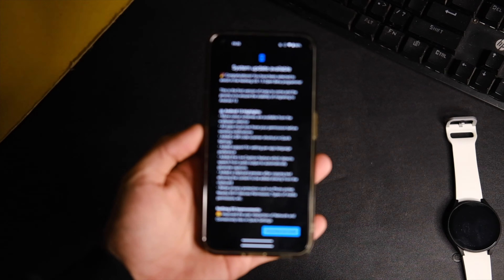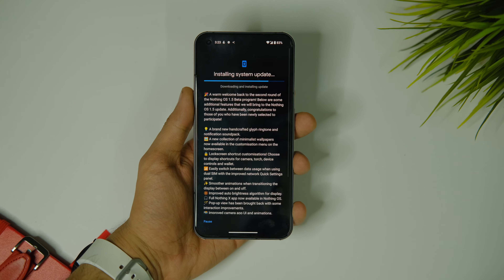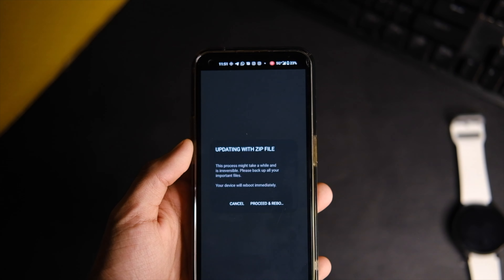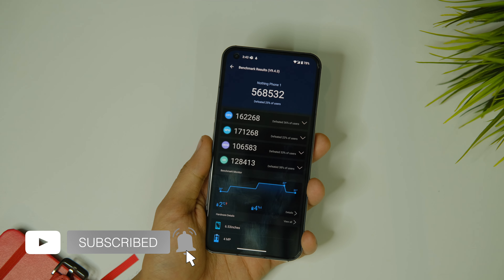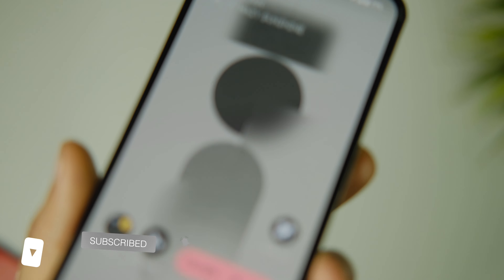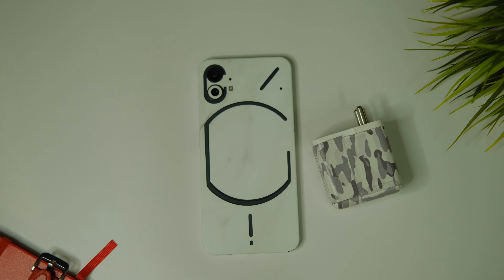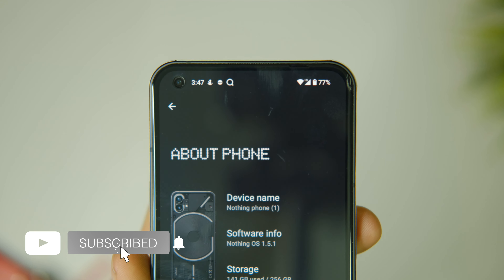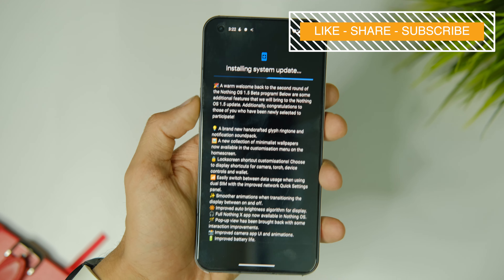Nothing OS 1.5.1 x Nothing Phone 1 (Review): NEW FEATURES & FIXES EXPLAINED !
Hey everyone so in this video let's have a look at a quick review of nothing os 1.5.1 update based on android 13 for Nothing Phone 1 which brings a bunch of new features improvements and bug fixes for camera and a lot more and lets see if there are any improvements or not and also camera samples are attached in the video itself.

DOWNLOAD ANDROID 13 BASED NOTHING OS 1.5.1 for Nothing phone 1

Telegram community: T.me/phone1bittech
Tempered glass for galaxy watch 4

Samsung Galaxy watch 4 case

All accessories for galaxy watch 4

The best deals on amazon great indian festival:

Nothing phone 1  features & specs:
8 GB RAM | 256 GB ROM
16.64 cm (6.55 inch) Full HD+ Display
50MP + 50MP | 16MP Front Camera
4500 mAh Lithium-ion Battery
Qualcomm Snapdragon 778G+ Processor
Glyph Interface.

Best cases and screen protector for nord :
1.Oneplus nord tpu case black

2. oneplus nord mobistyle case

3.Oneplus nord sandstone bumper case :

4. oneplus nord spigen armor case: